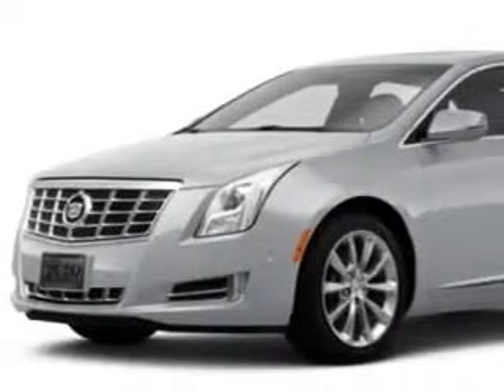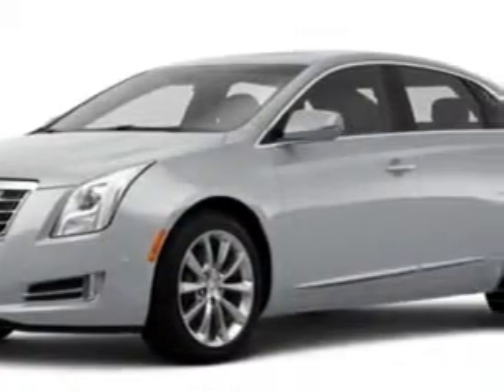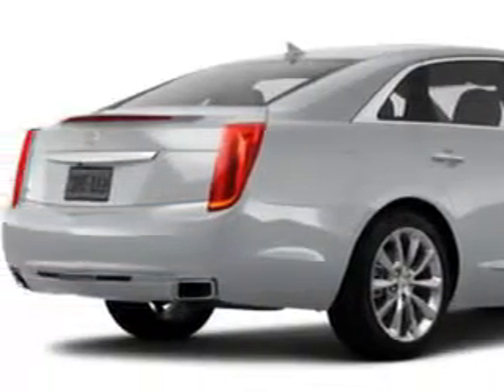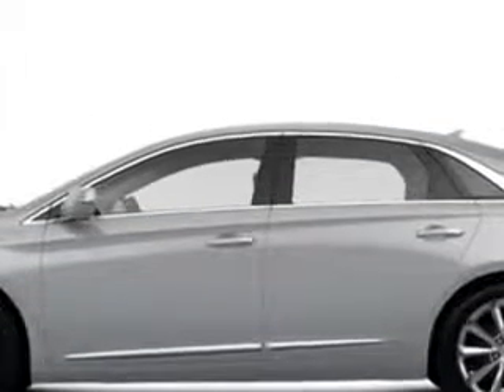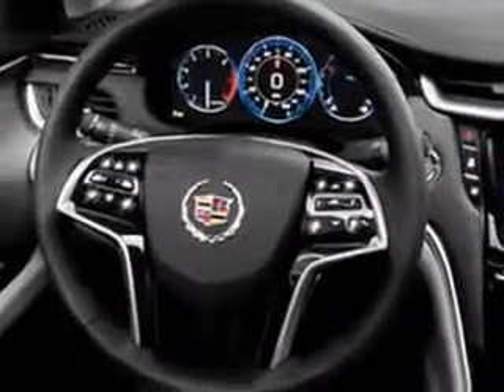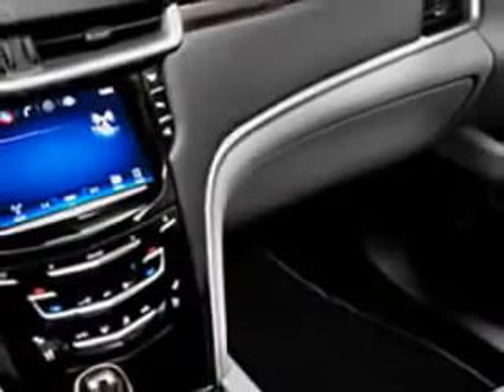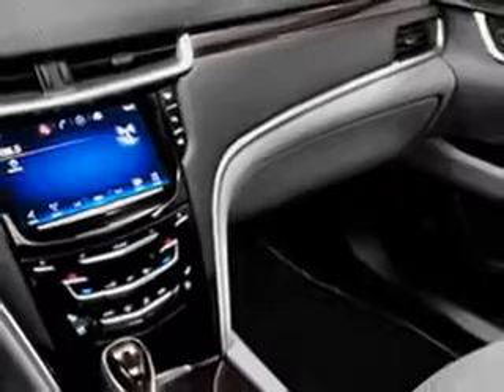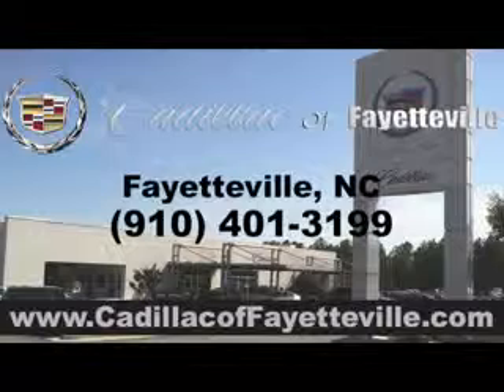2014 Cadillac XTS Cadillac of Fayetteville Fayetteville, NC 28303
Cadillac XTS Check out this  Radiant Silver Metallic   Cadillac Xts Sedan 4 Dr., equipped with a 3.6L SIDI DOHC V6 VVT engine and an automatic transmission. Enjoy an impressive 28 miles to the gallon on this great car with features like Sirius Xm Satellite Radio, Onstar Communication System (1 Year Of Directions And Connections Plan ), Driver Side Auto-Dimming Exterior Mirrors, Xenon Headlights, Auxiliary Audio Input - Memory Card Slot, Auto-Dimming Inside Rearview Mirror, Power Tilt And Telescopic Steering Wheel, Electronic Stability Control, Exterior Entry Lights, Remote Engine Start, Power Adjustable Lumbar Passenger Seat, Power Adjustable Lumbar Driver Seat, Push-Button Start, Heated Exterior Mirrors With Integrated Turn Signals, Memory Settings For Exterior Mirrors, Electronic Brakeforce Distribution, Engine Immobilizer, Power Door Locks With Anti-Lockout Feature, Anti-Theft Alarm System, Emergency Braking Assist, and much more. Enjoy the drive and have peace of mind in this  Cadillac Xts. See us at Cadillac of Fayetteville today!
MILES:      2
VIN:2G61L5S33E9128653